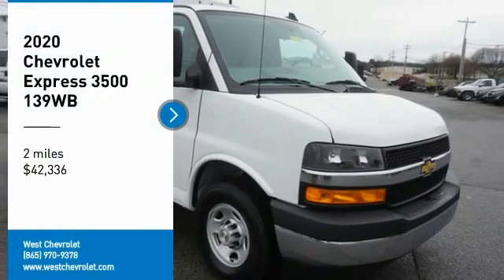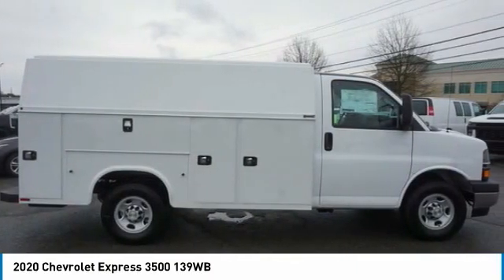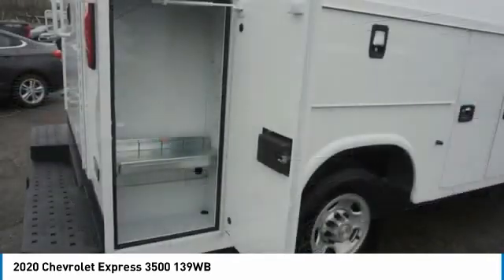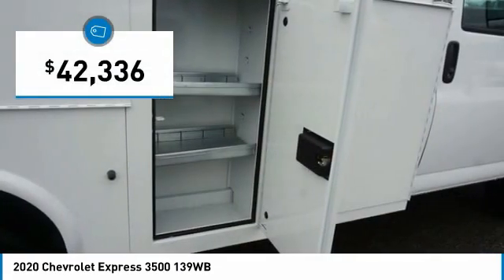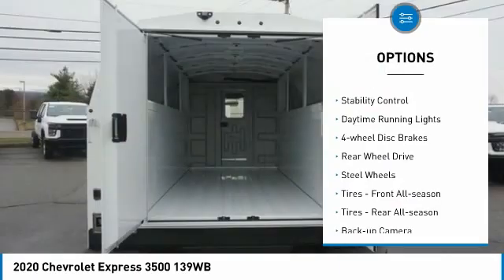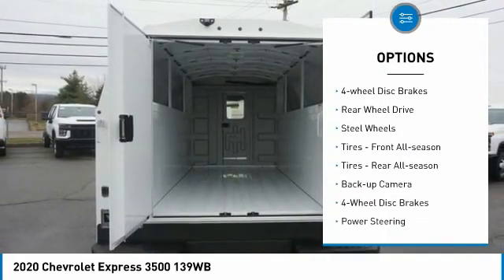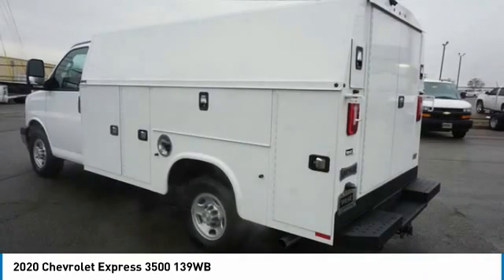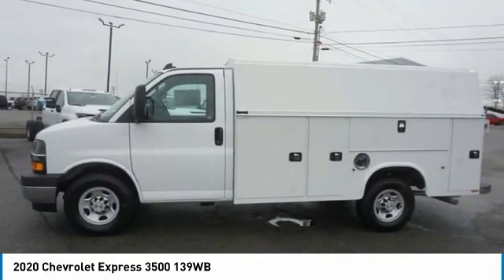2020 Chevrolet Express Alcoa TN 141690